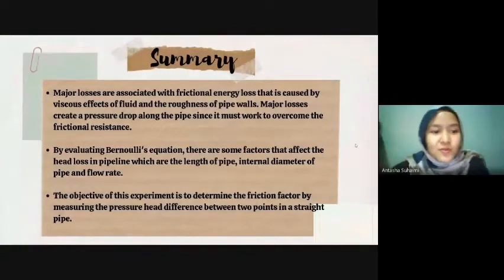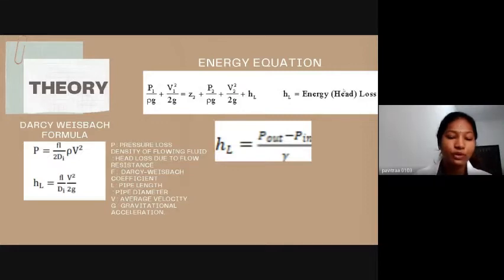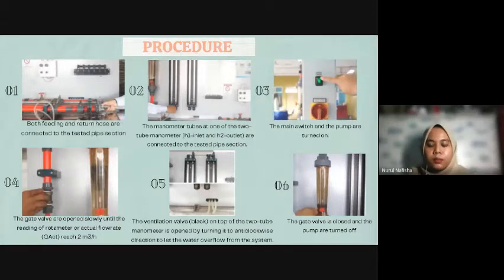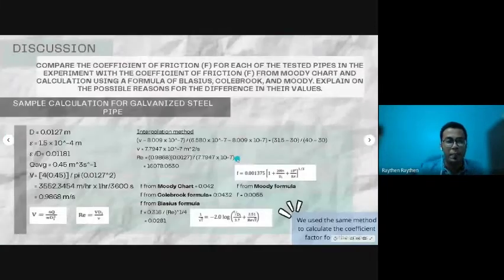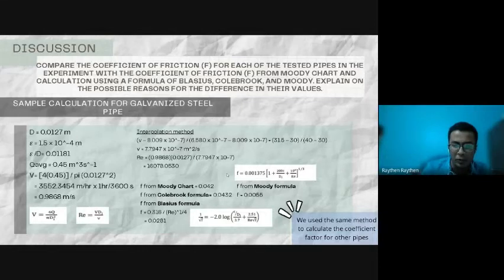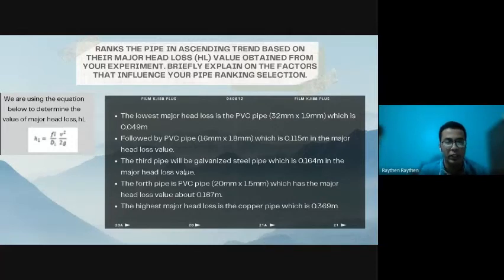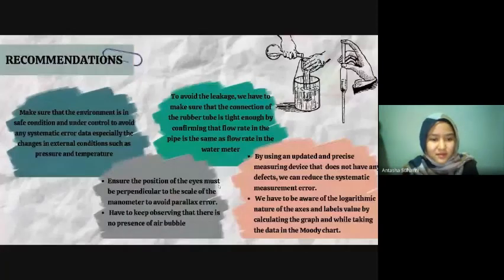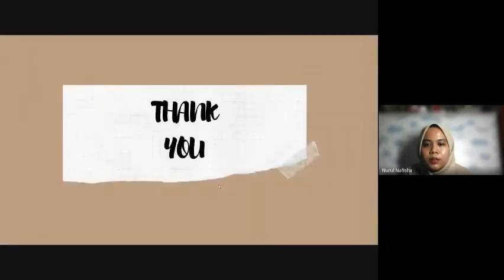EXPERIMENT 3 MAJOR LOSSES IN PIPE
Hello everyone, we are students from Chemical Gas and Engineering courses in UTM presenting about the major losses in pipe experiment. First of all, sorry for the lagging in this video due to internet issue.